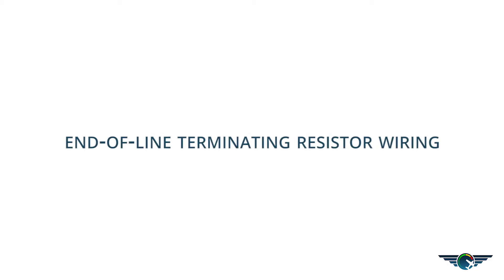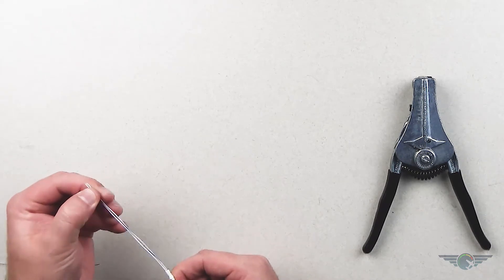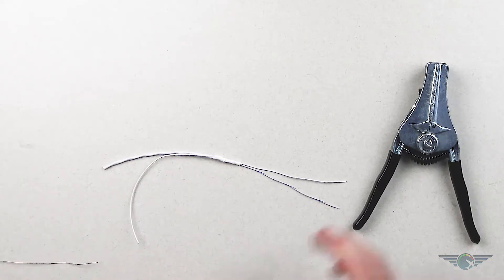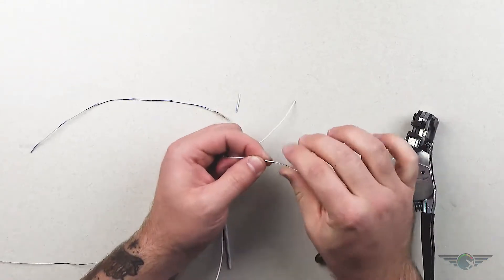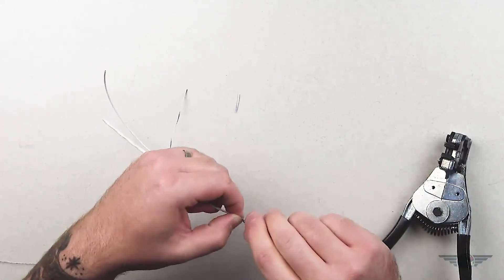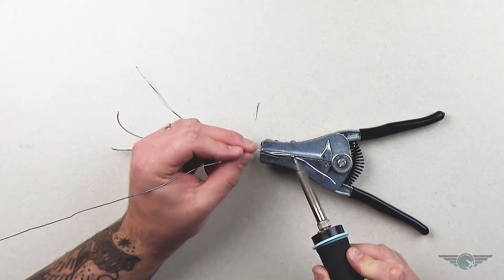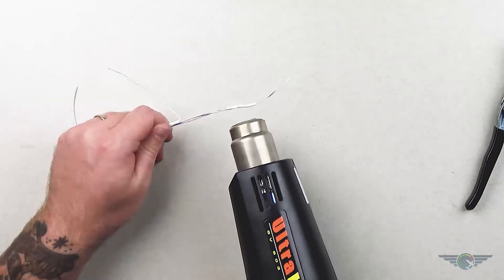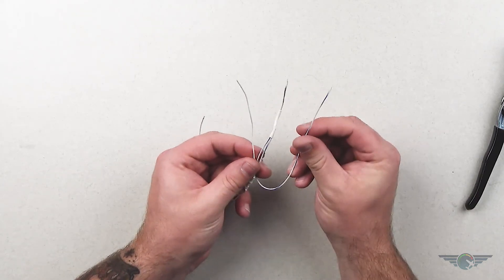Garmin G3X Wiring Fundamentals Series – End-of-Line Terminating Resistor Wiring